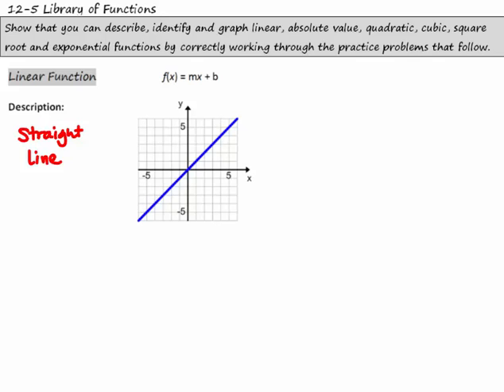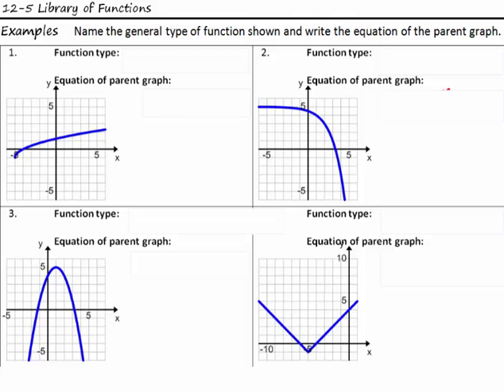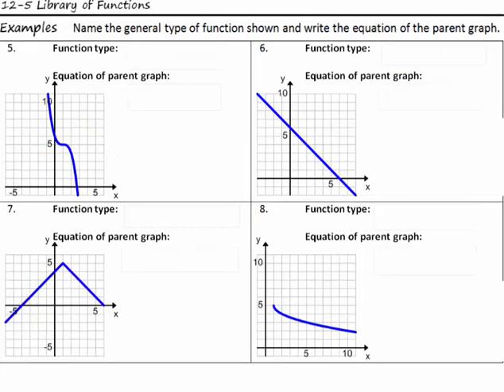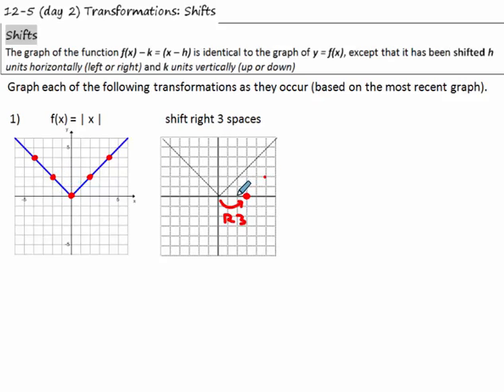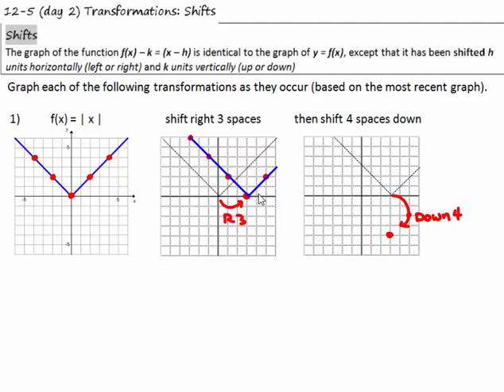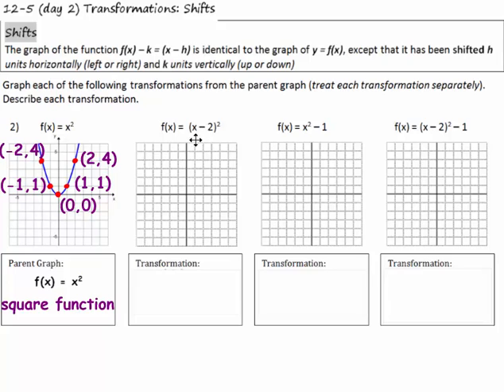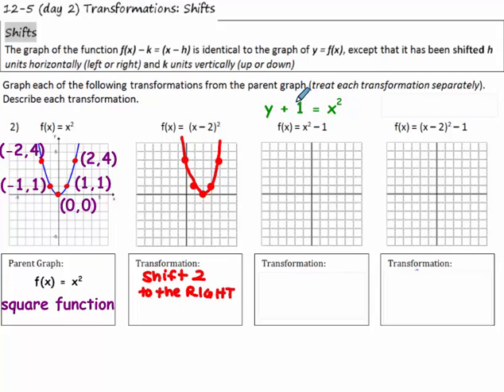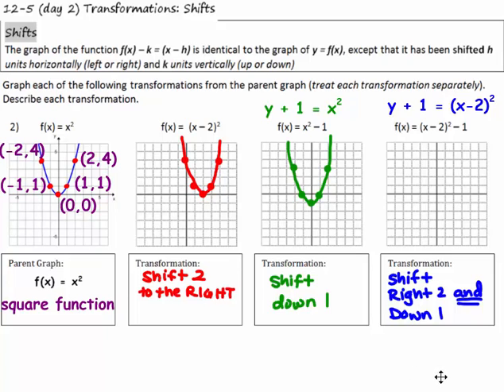12-5 (day 2) Transformations - shifts